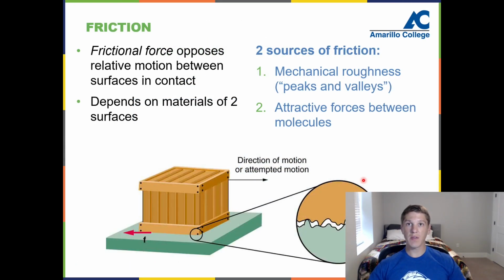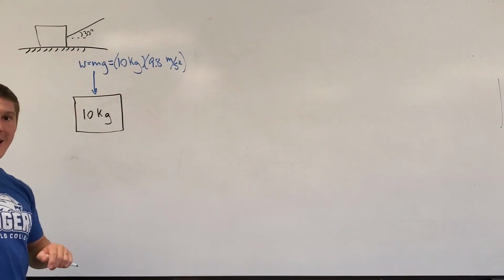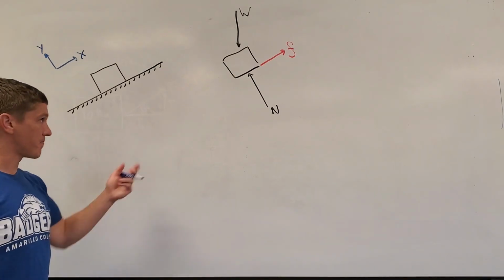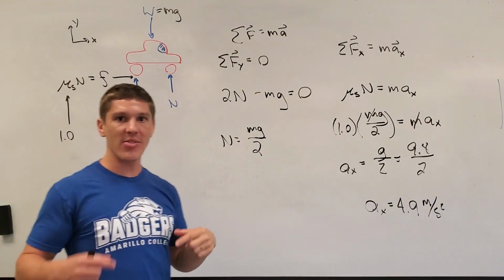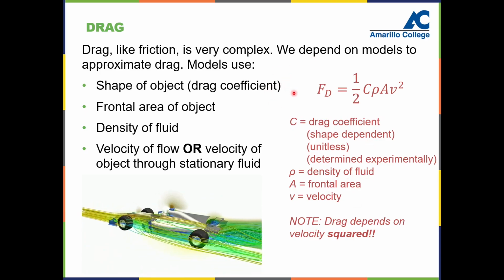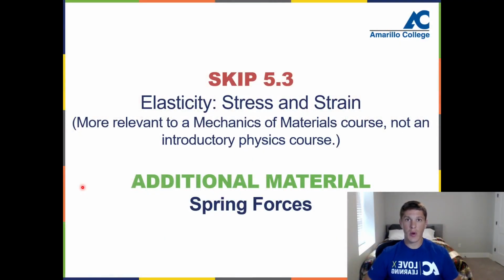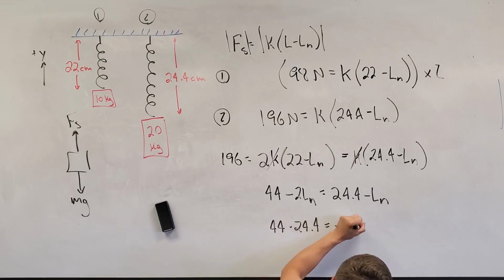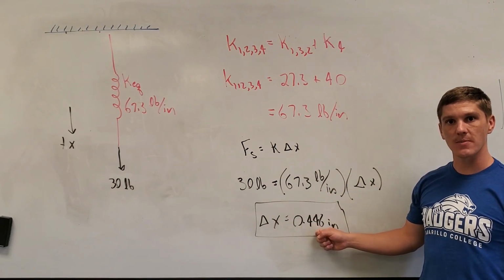College Physics: Friction, Drag, and Springs